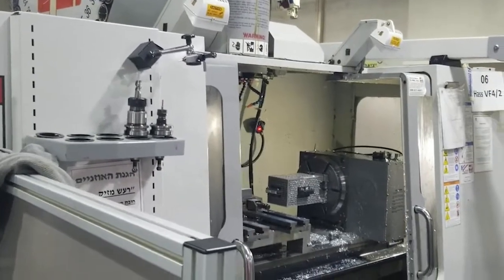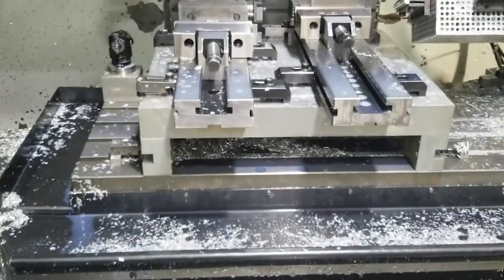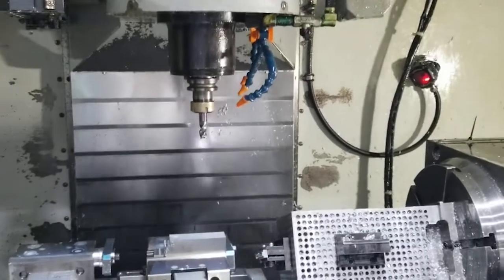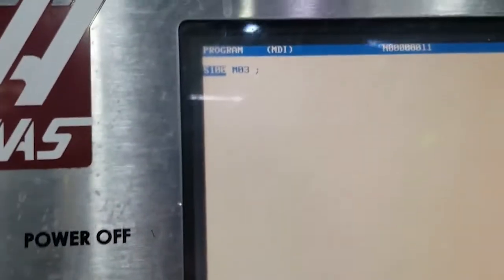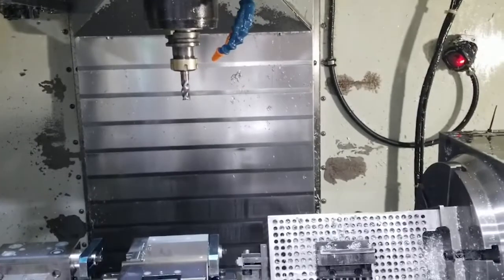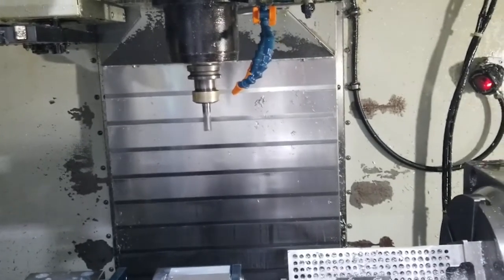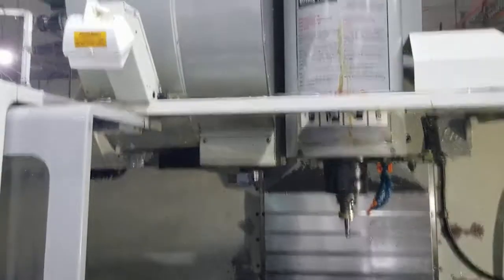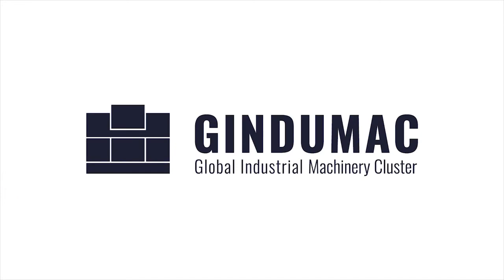HAAS VF-4SS (2005) Vertical Machining Center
This HAAS  VF-4SS Vertical Machining Center was manufactured in the year 2005 in United States. It is equipped with a control unit of the same brand. This 4 axis machine can work with a spindle speed up to 12000 rpm.

GINDUMAC - The easy way to sell and buy used industrial machinery